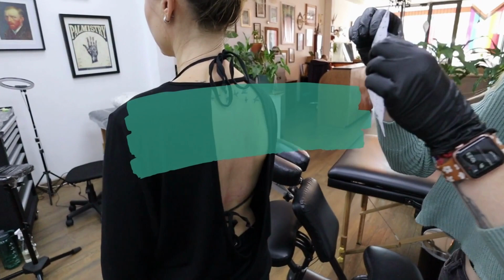DO A TATTOO WITH ME - Fine line ornamental flash piece - SheKnows Ink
In this video, I take you guys along with me to work - a day in the life of a tattoo artist - doing one of my own ornamental flash pieces!